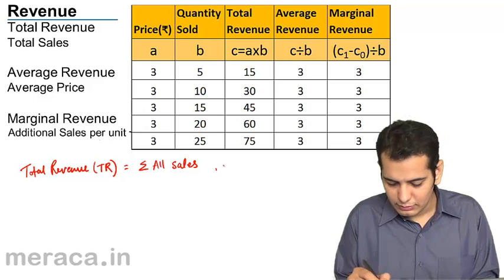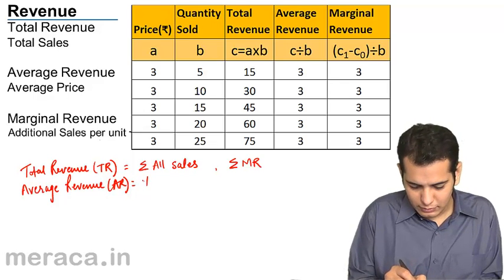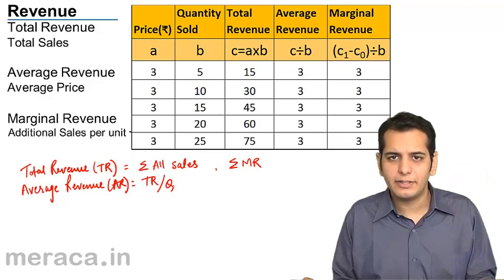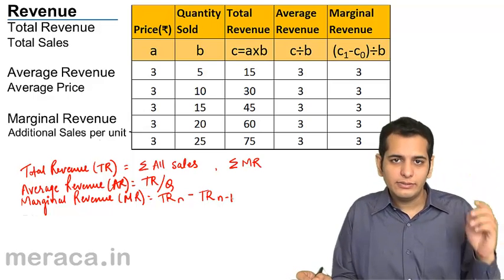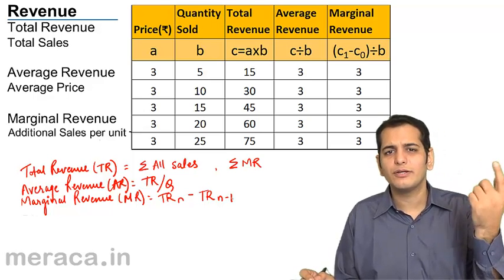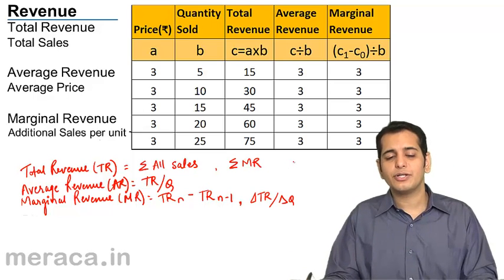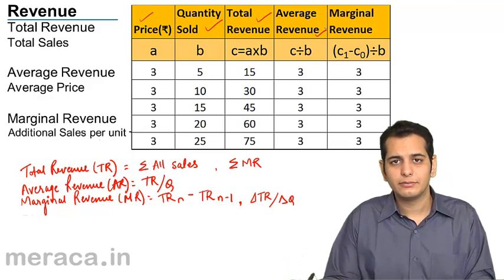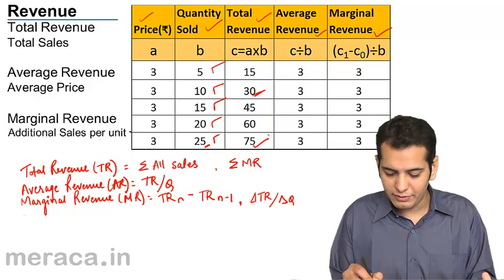What is Revenues | Market | CA CPT | CS & CMA Foundation | Class 11 | Class 12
What is Revenues, Learn What is Market, How Price is determined in the market?, How is Equilibrium reached with Change in demand and Supply.